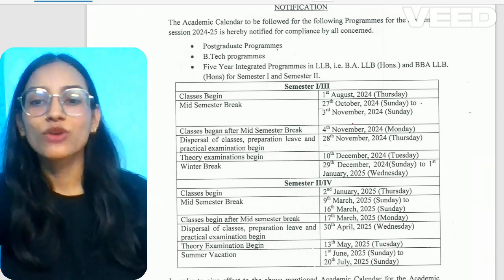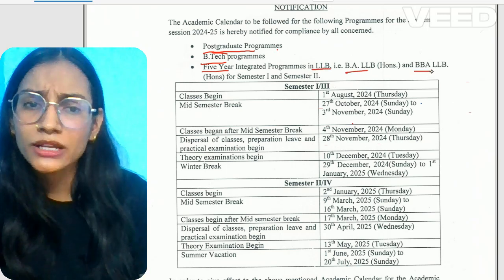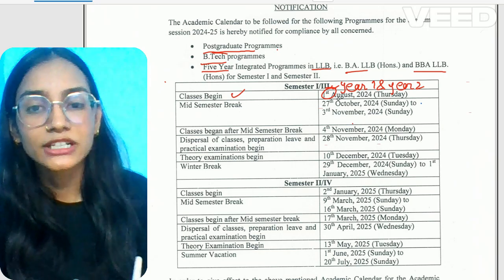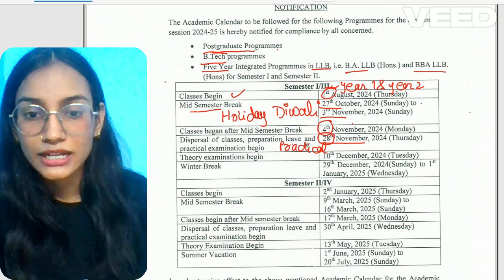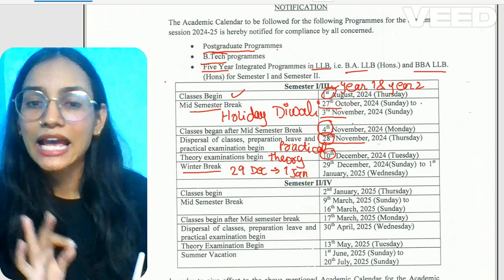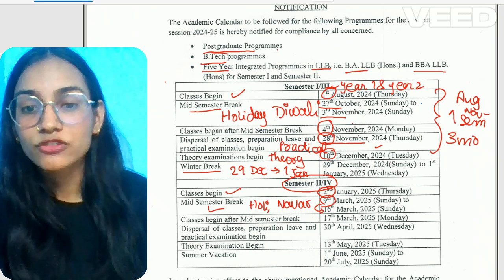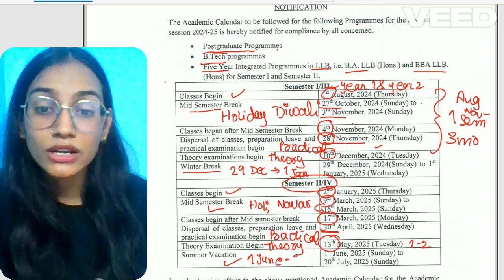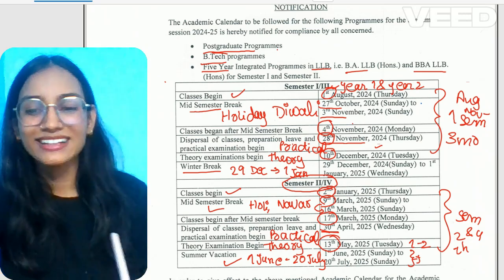CUET 2024: Biggest Update ! 📰 Academic Calender Delhi University!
CUET 2024: Delhi University Admissions updates| Academic Calendar| CUET updates|